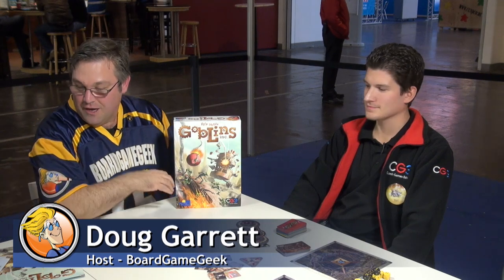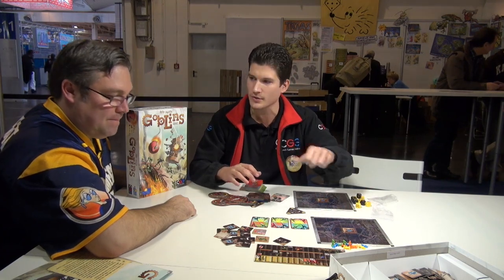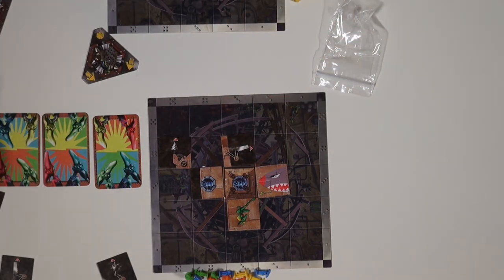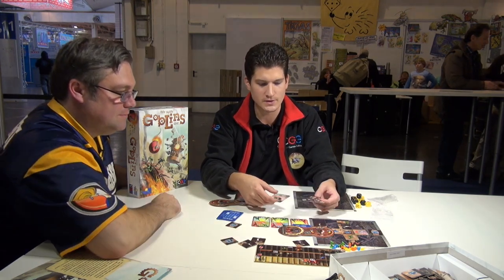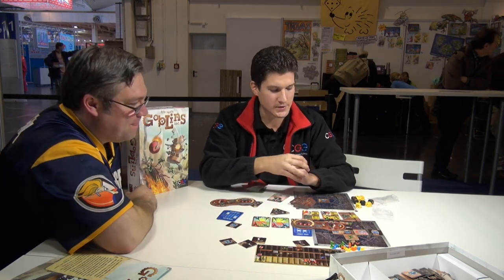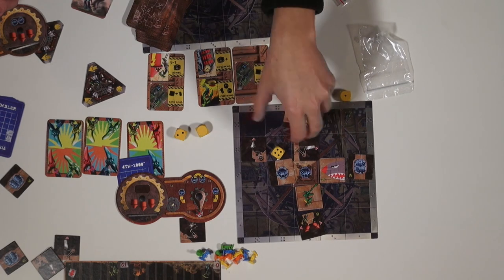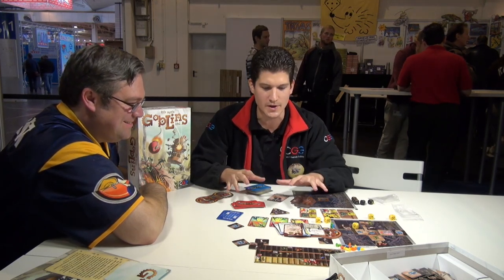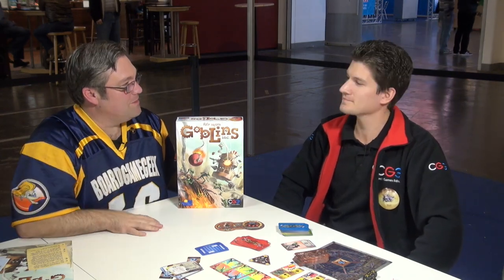Goblins Inc Overview - Spiel 2012